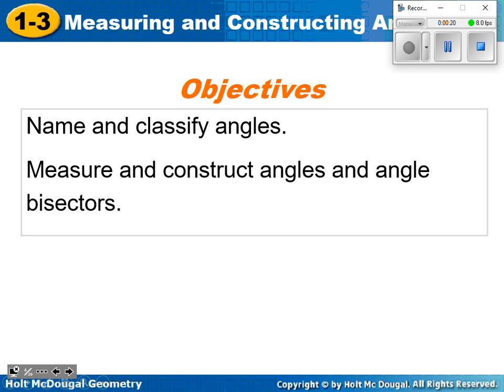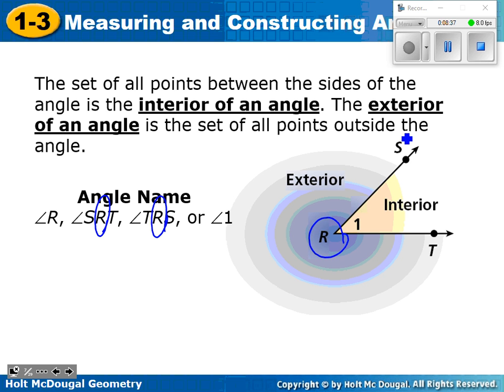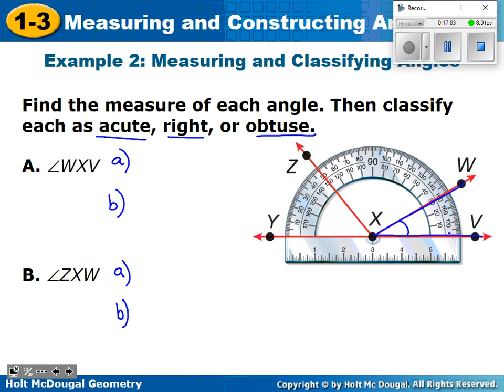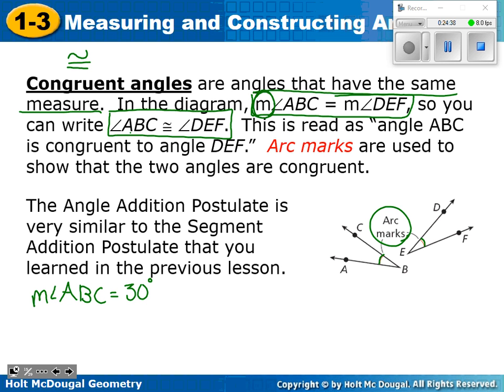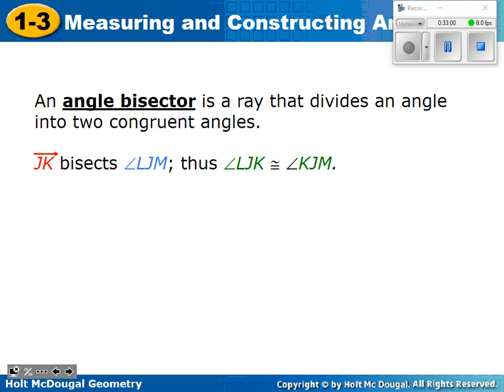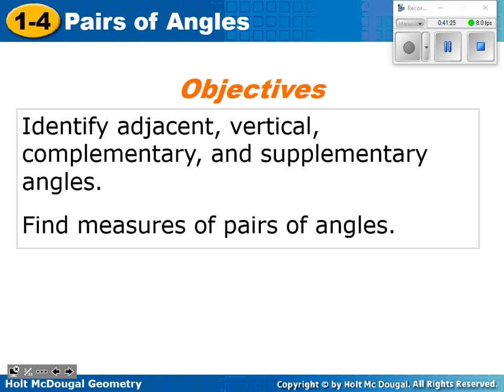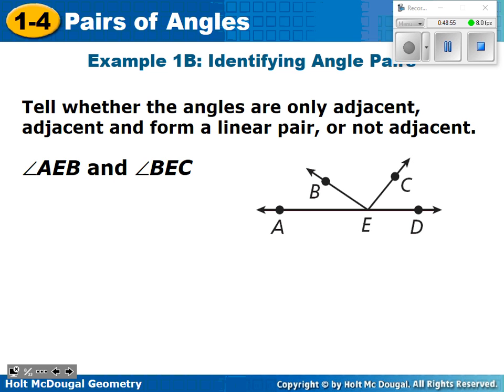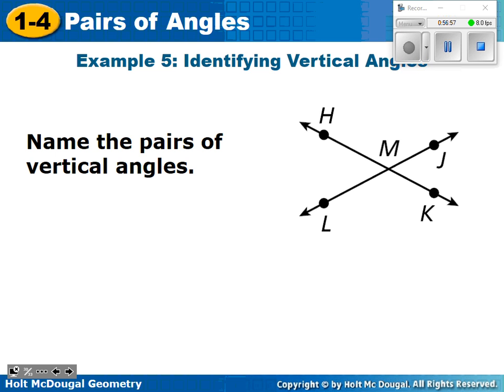1 3 1 4 Notes